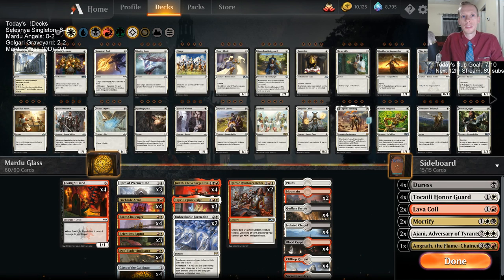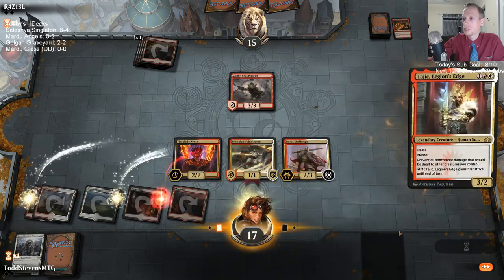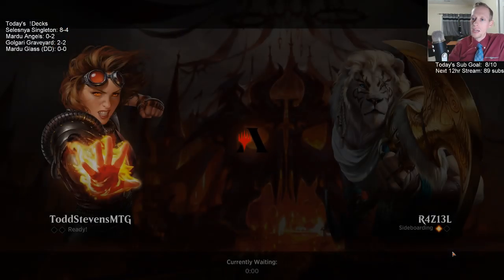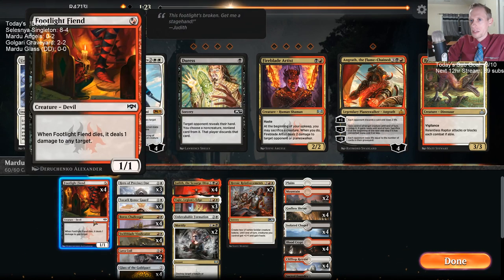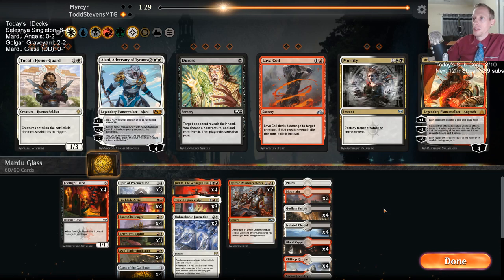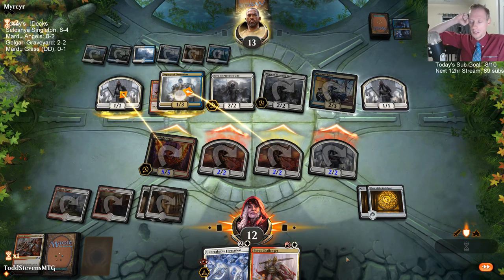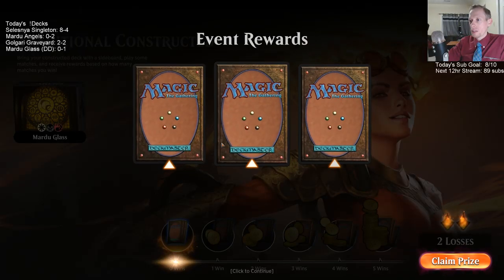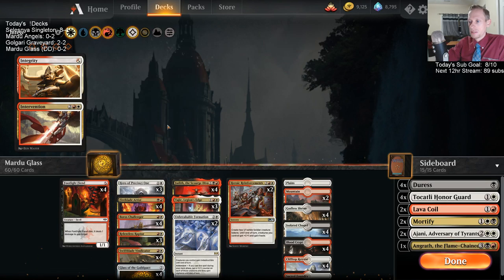Mardu Glass! 2/14/19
Ravnica Allegiance Standard Mardu Glass Broadcasted Live on Twitch by Todd Stevens on 2/14/19